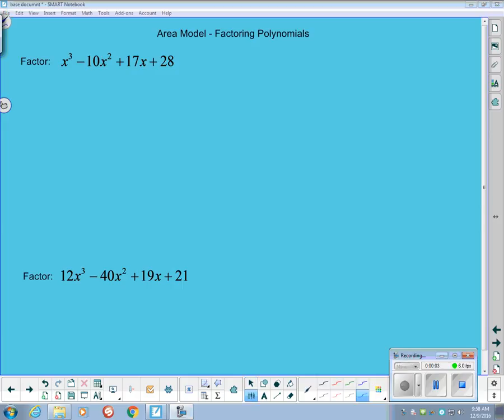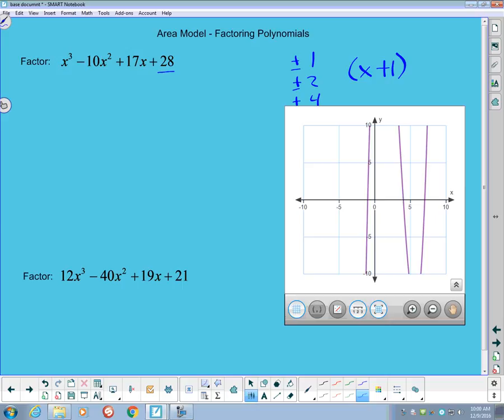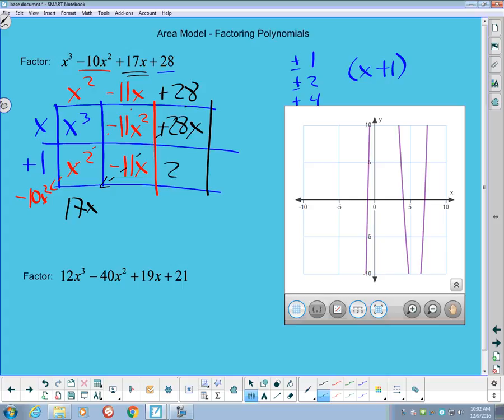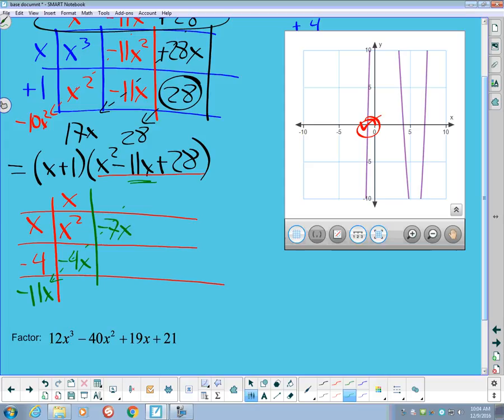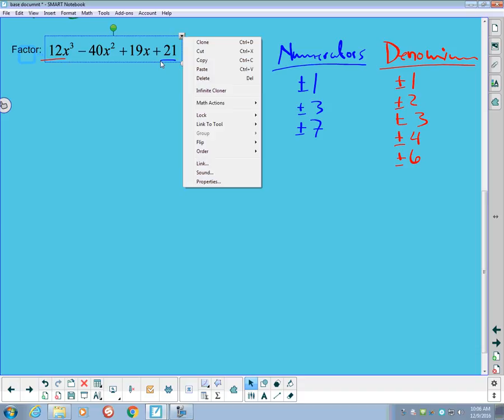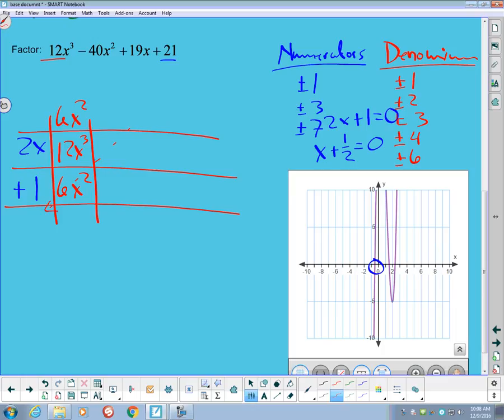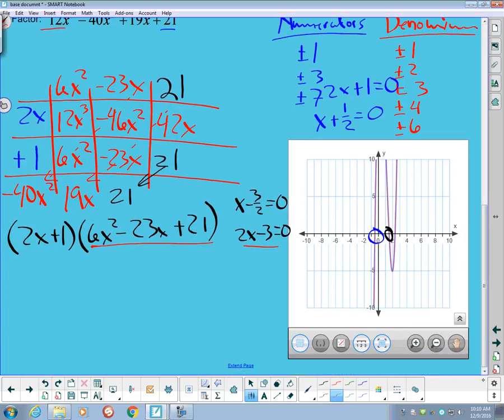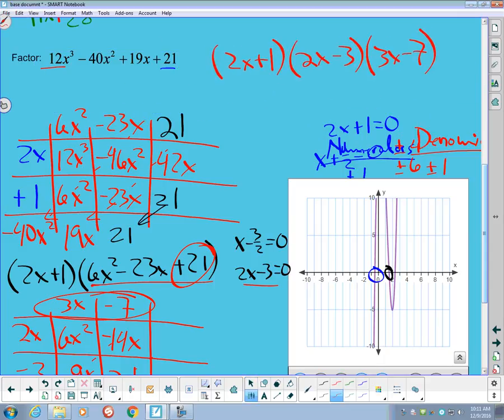Area Model Factoring Polynomials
Factoring polynomials with area models